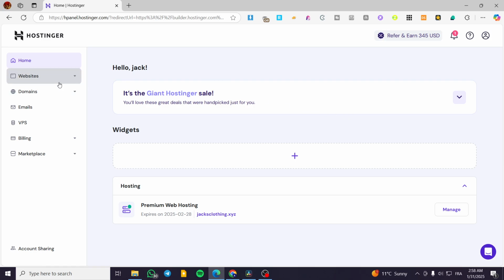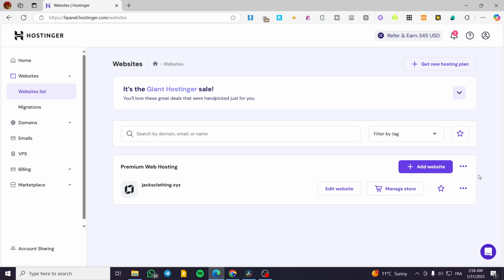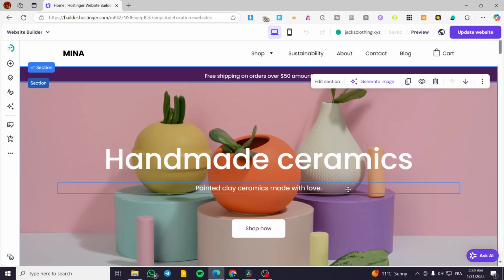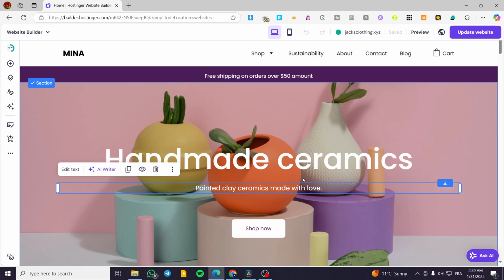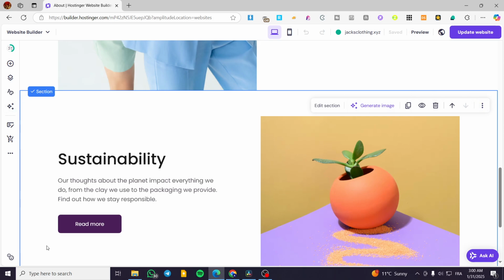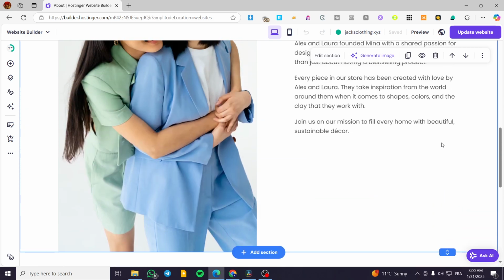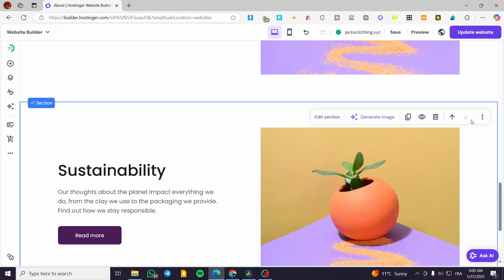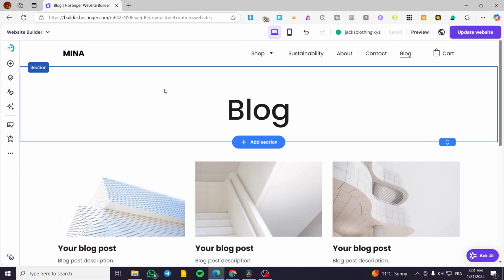How to Copy and Paste a Website Section in Hostinger Website Builder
If you are looking for a video about How to Copy and Paste a Website Section in Hostinger Website Builder, here it is!